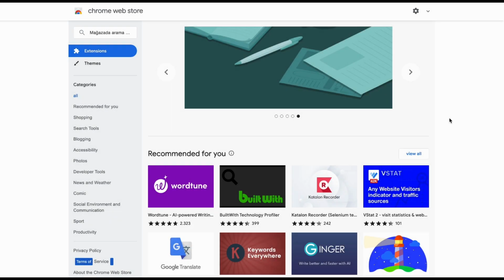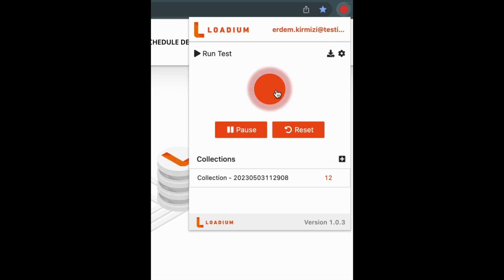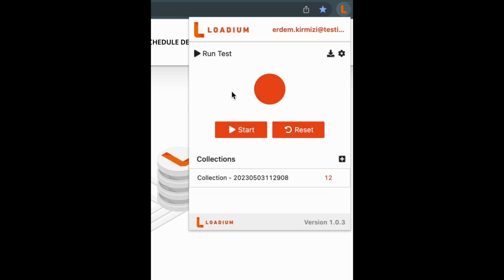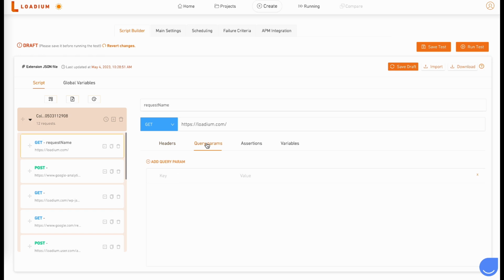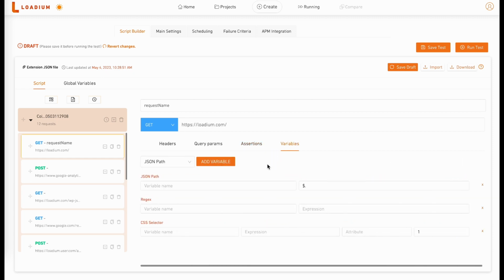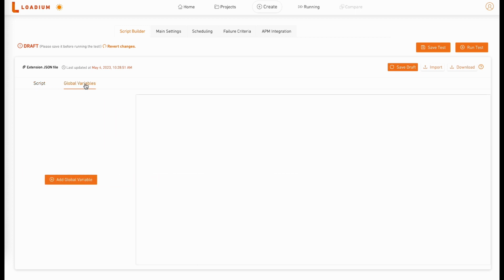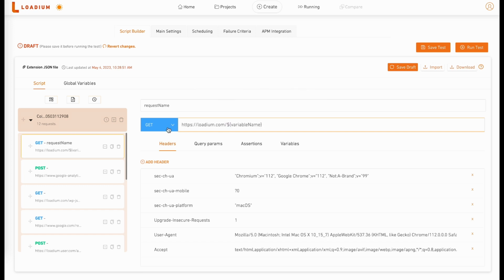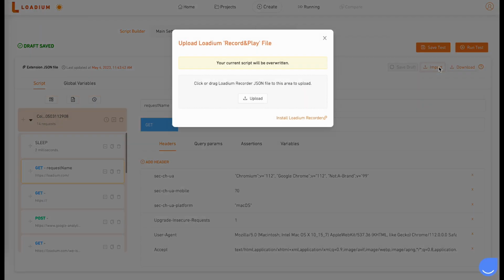Loadium Tutorials: How to Create a Load Test Script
It consists of two parts. The first is the recorder extension, and the second is the script editor.

You can install Lodium Recorder for your Chrome browser from Chrome Web Store. Search for Lodium Recorder, and then add the extension to your chrome browser.

This extension allows you to record your HTTP actions on a website. You can utilize this by recording a specific action you want to include in your script.

Pressing the record button will start a recording session, then you can take your actions on a website.

The number of recorded HTTP requests can be seen next to the collection name. Optionally, you can filter the recorded requests by entering the desired pattern.

After you are finished with the recording, you can click on the run test, this will take the recorded requests and direct you to the editing page on Loadium.

On Loadium editing page, you can manage each request's configuration.

You can enter a name for the request that will be used to refer on the report page. You can edit its type and URL address. You can add or remove request headers, and query parameters.

You can add assertions to expect specific outputs from a request's results. This can be an HTTP status code, a Jason variable value, or a response Body and Header value.

The assertion results can be seen on the report page while the test is running.

You can extract values from requests' results and save them in variables to be used on following requests. You can extract with a JSON path, Regex, or CSS selector.

You can also create global variables to be used anywhere in the script. Click on the Global Variables tab. Add a global variable, enter its name, value, and description. You can then refer to this variable anywhere in the script with this notation. You can create new requests. change their order. and add delays between them with timers.

During your editing, remember to save your work with 'Save Draft' button. You can download the saved draft as JMX to open it on JMeter, or as JSON to export it for later usage. You can re-import the previously downloaded JSON file to continue your work.

After you are finished editing the script, you can click on the Save Test button to save the script and test configurations. or run it directly with the Run Test button.